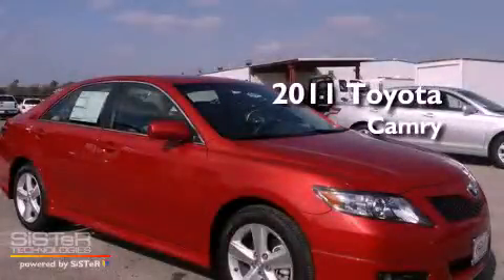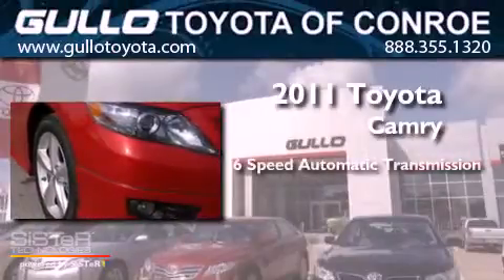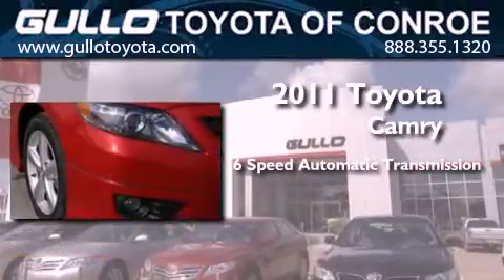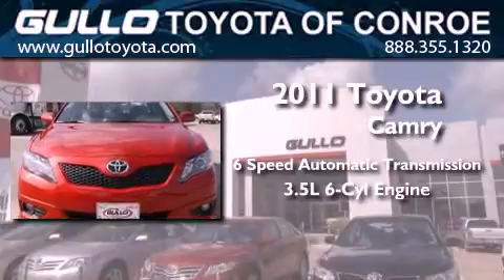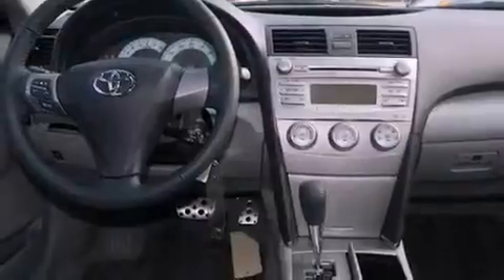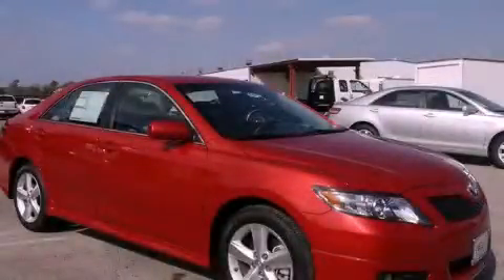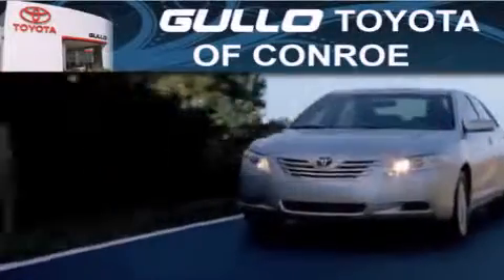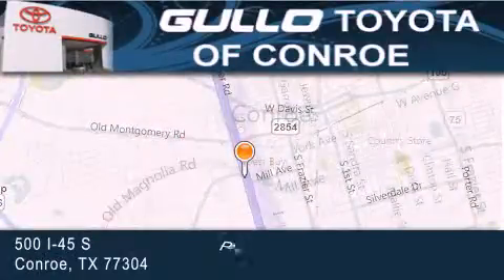2011 Toyota Camry Houston TX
Year : 2011
 Make : Toyota
 Model : Camry
 Engine : Gas V6 3.5L/211
 Trans . : Automatic
 Exterior : Barcelona Red Metallic

 Interior : Stone
 Stock : 610753

 2011 Toyota Camry Conroe Texas